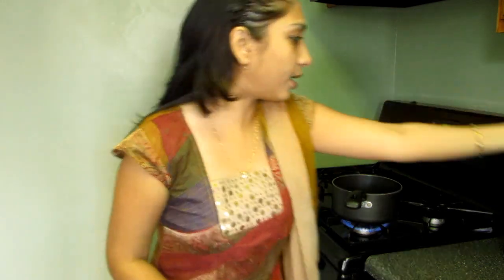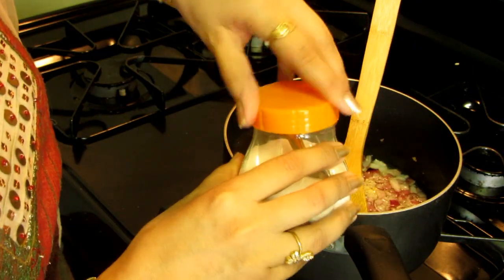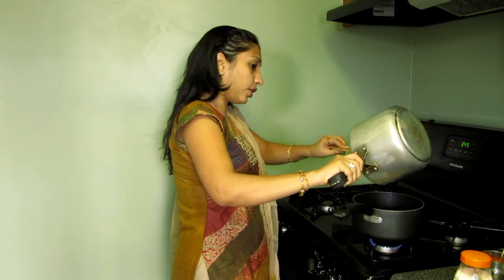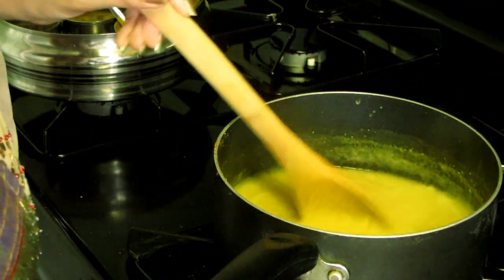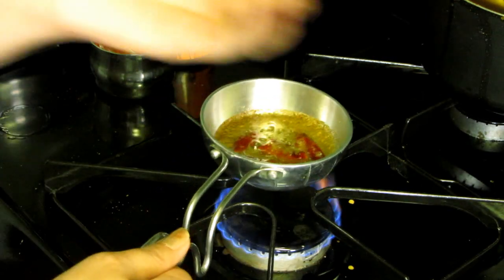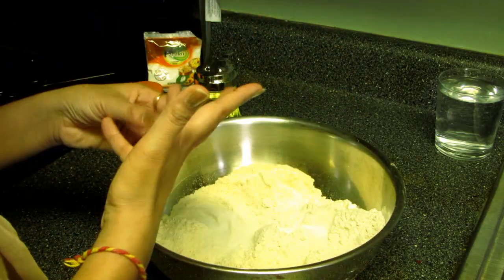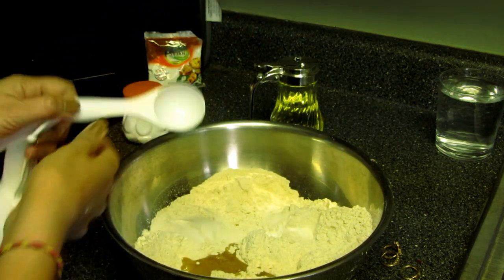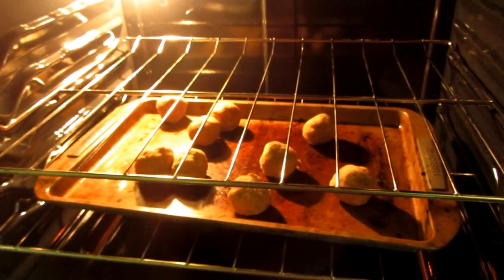Daal baati and onion chutney by crazy4veggie.com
Dal Baati, popular name for a preparation comprising daal and baati, is a very well-known dish of Rajasthan. This dish contain spice lentil soup with baked wheat flour bolls, crushed and adding onion chutney, ghee and daal to it taste heavenly.